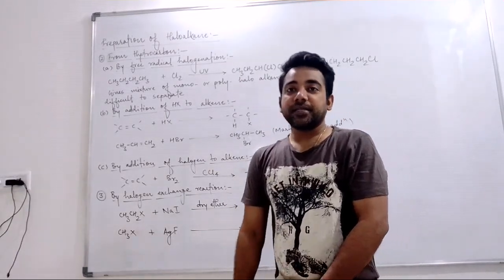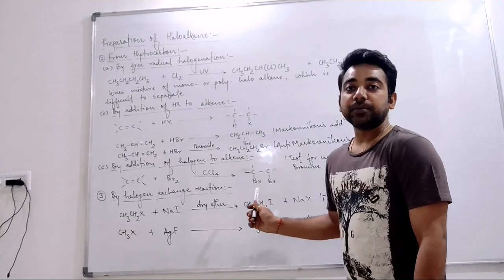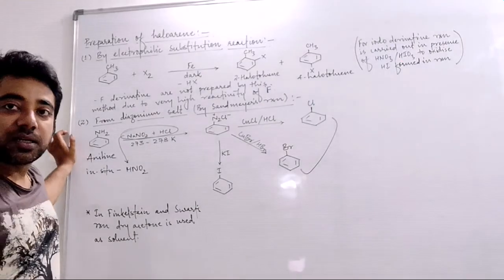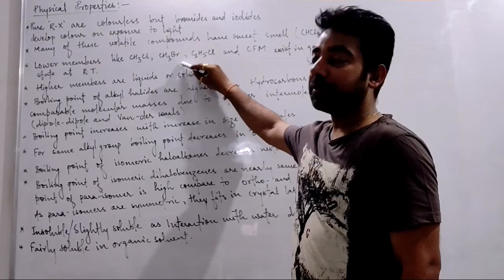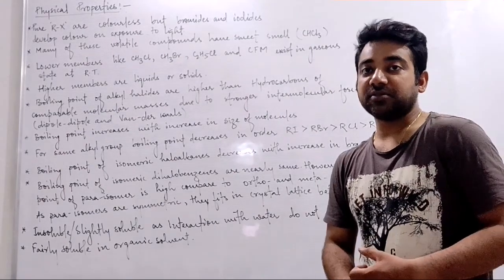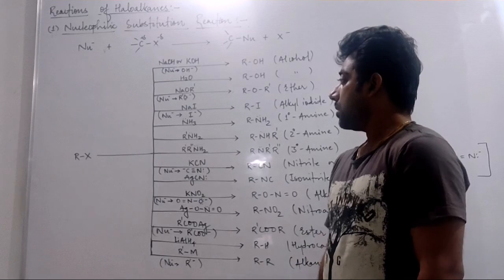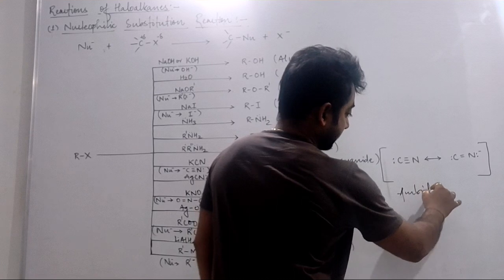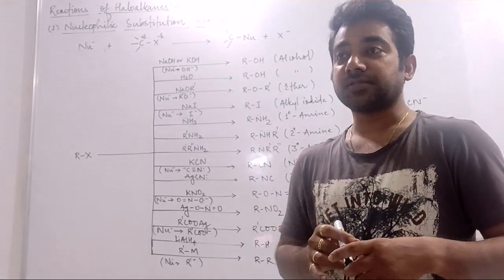Haloalkanes and haloarenes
Preparation of haloalkanes , continued...